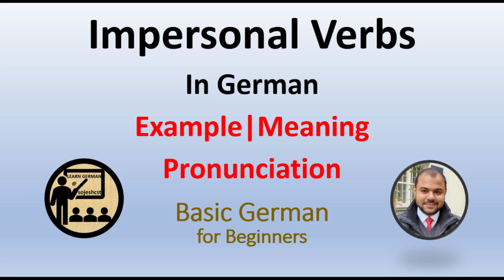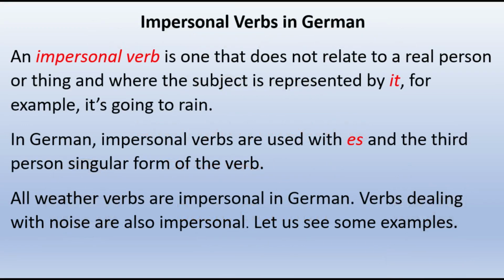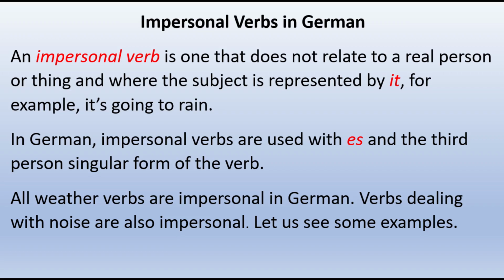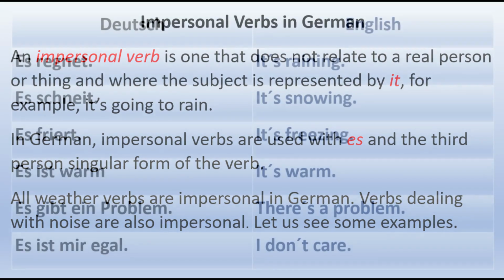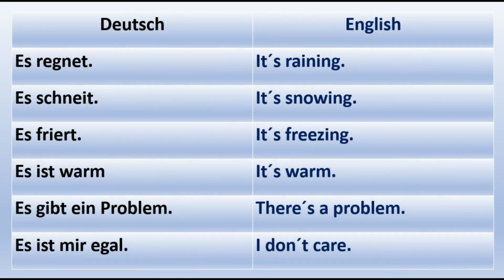Impersonal Verbs | Example | Meaning | Pronunciation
Basic German
Different ways to tell time in German | how to describe the general time of the day